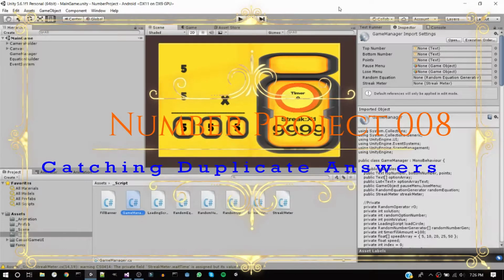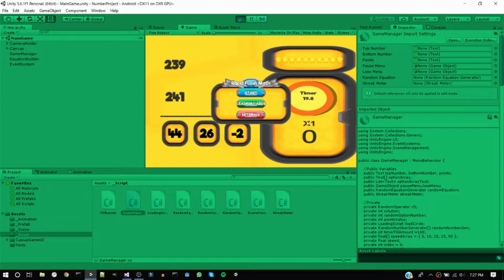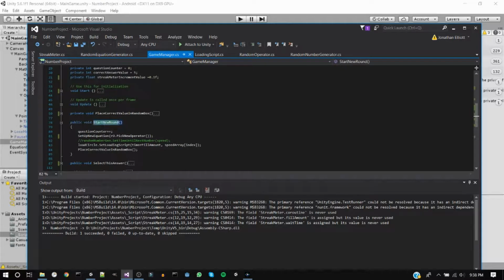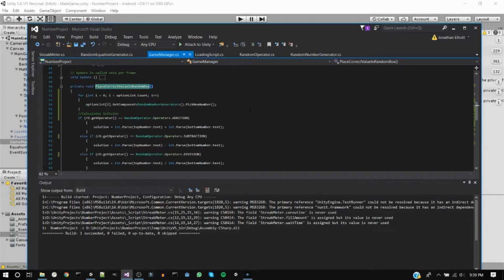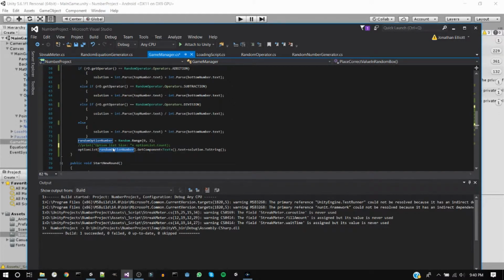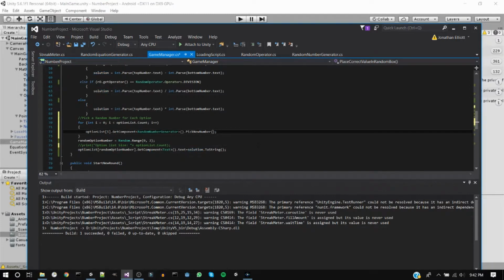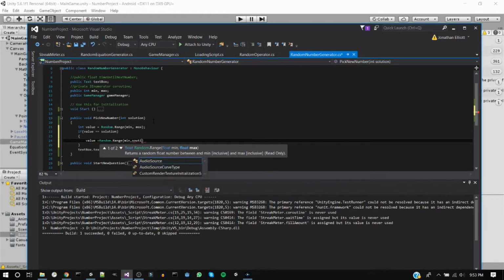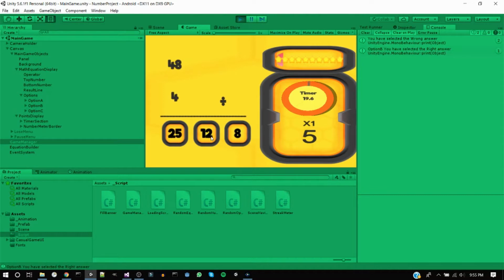Number Project Part 008